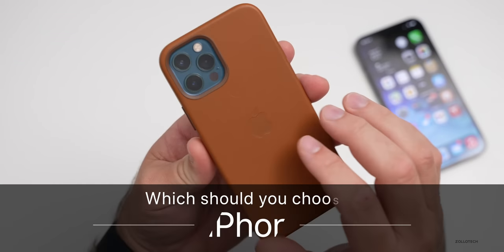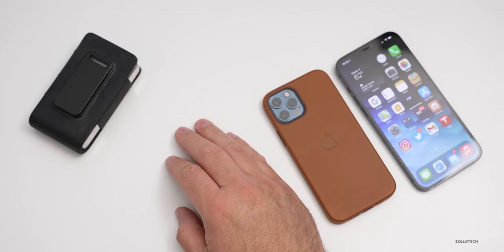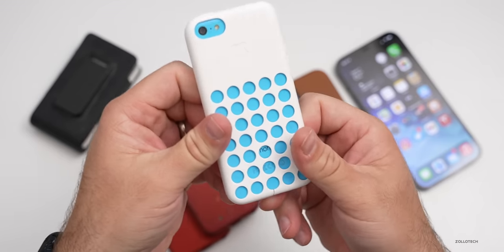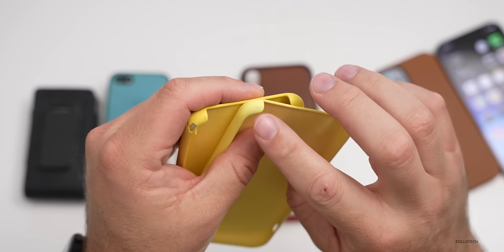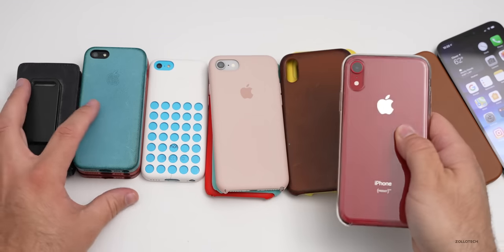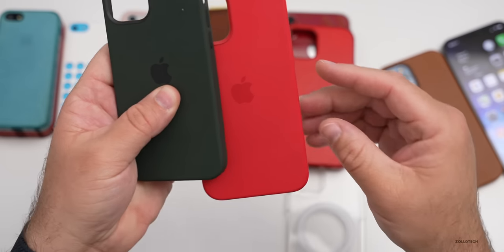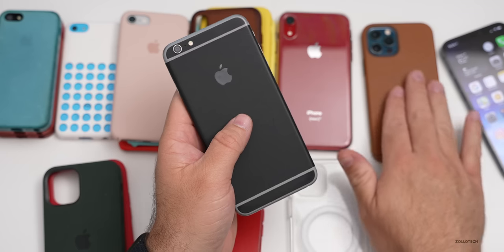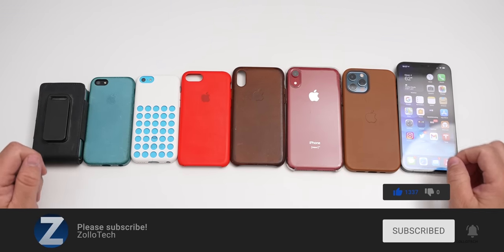Apple iPhone Cases - Silicone vs Leather vs Clear and Which One Should You Choose?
iPhone 12 MagSafe Leather and Silicone cases have been around since the day iPhone 12, iPhone 12 Pro, iPhone 12 mini and iPhone 12 Pro Max launched. Many have asked if they should pick the silicone case, leather case or clear case. In this video I go over how each Apple case material has held up over a period of as much as 7 years going back to iPhone 5 through iPhone 12. I also show how the new MagSafe cases hold up with the MagSafe adapter and help you decide which case you should choose. iPhone12​ iPhone​ apple​ magsafe​

Official Apple Leather cases on Amazon
Official Apple Silicone Cases on Amazon
Official MagSafe Clear Case

Wireless Charger I use for AirPods and iPhone

***Time Codes***
00:00 - Introduction
00:56 - iPod Classic Case
01:32 - iPhone 5 and 5s Cases
02:44 - iPhone 5C Silicone Case
04:07 - iPhone X cases
05:24 - iPhone XR clear case
06:14 - iPhone 12 and 12 Pro MagSafe Silicone cases
07:07 - iPhone 12 nd 12 Pro MagSafe Leather cases
08:37 - Dbrand skin
09:29 - Silicone case lint and grip
10:53 - Outro
11:13 - End